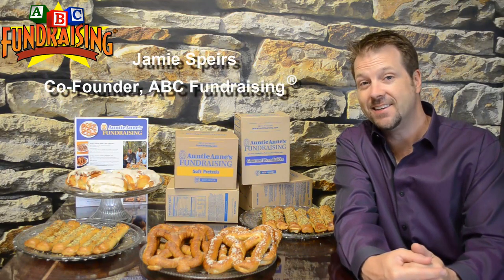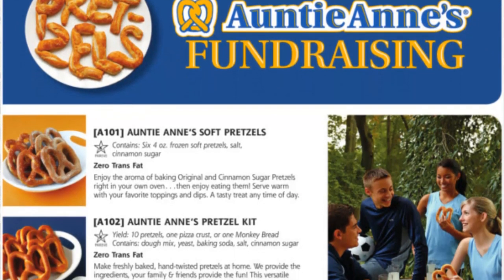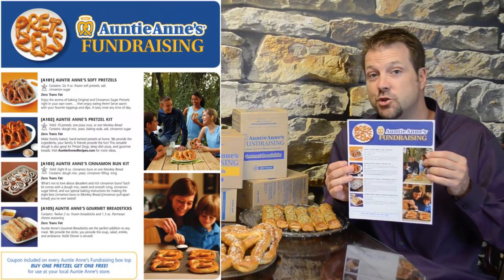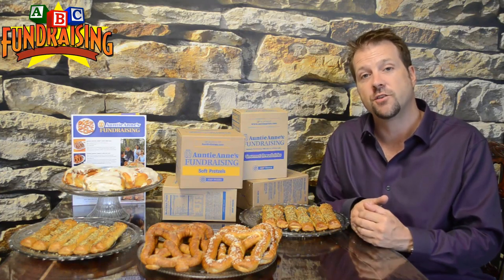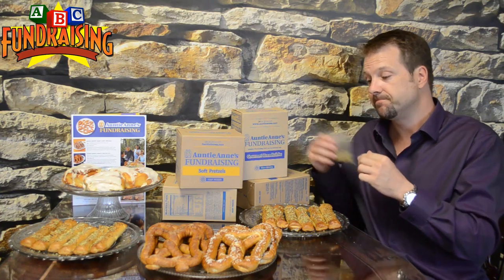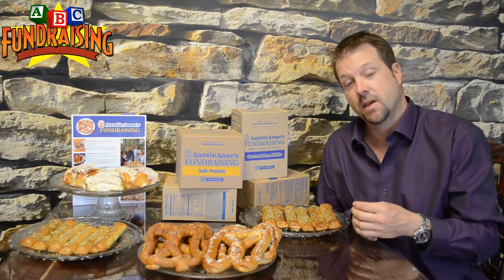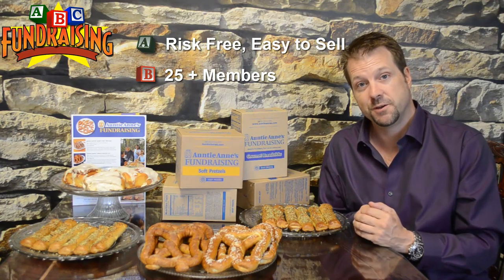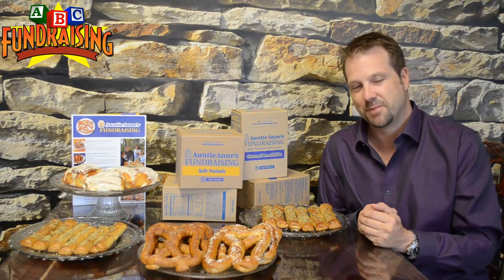Auntie Anne's Pretzel Fundraiser - ABC Fundraising®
- Auntie Anne's Pretzel Fundraiser - Up To 80% Profit - Get your FREE Order-Taker Forms Now! Great For School Fundraisers, Church Fundraiser, and Non-Profit Fundraising Ideas!